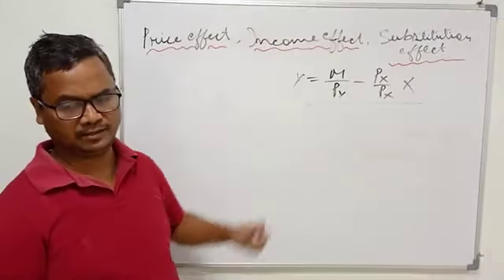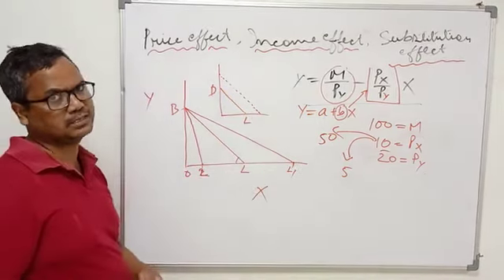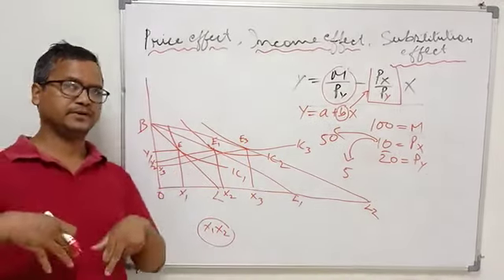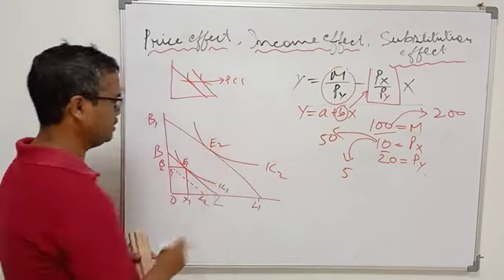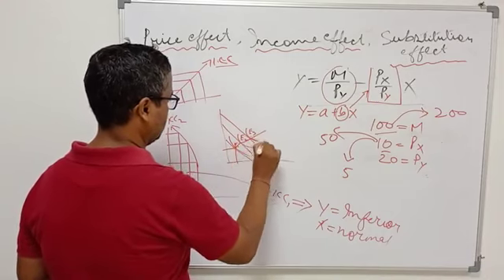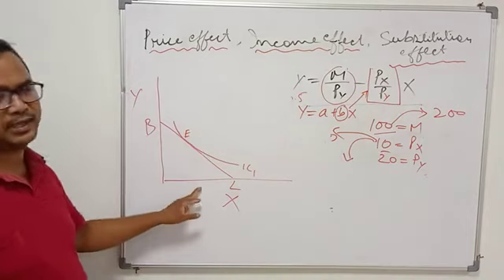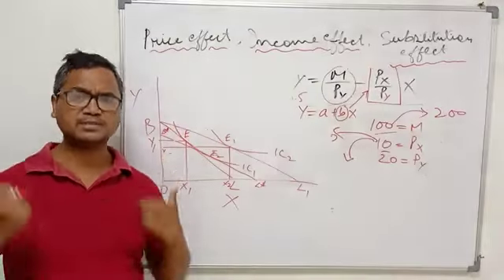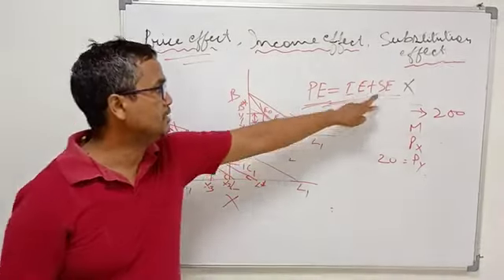Price Income and Substitution effect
In this video, price effect, Income effect and substitution effect have been described. This is a raw video without any editing part.